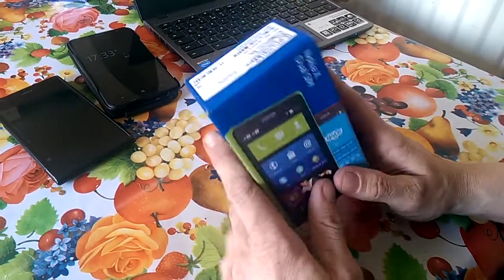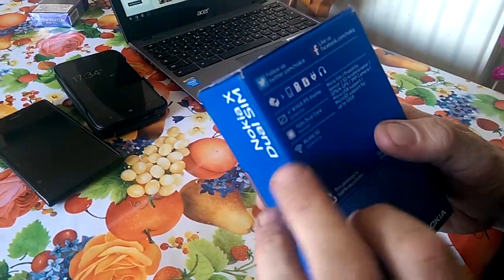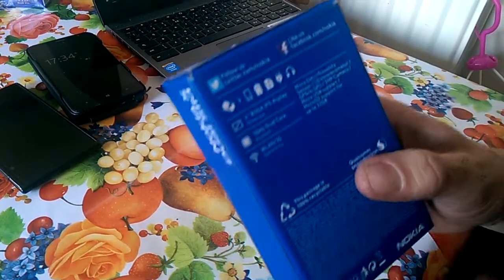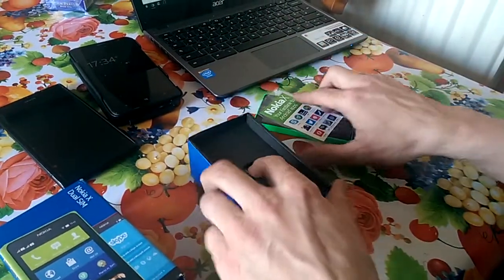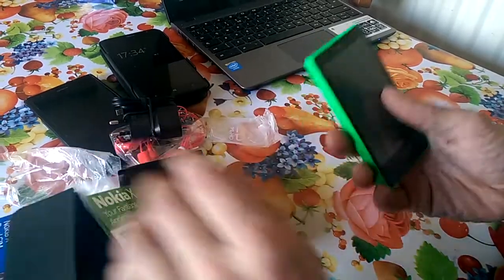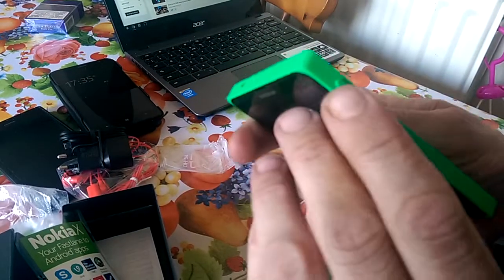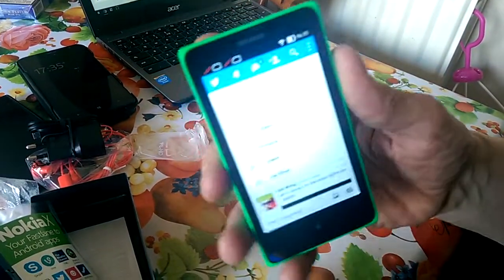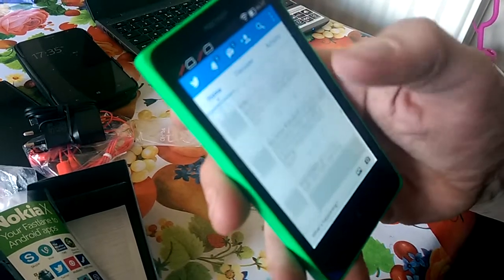Nokia X Ireland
Nokia X quick tour with Nokia News Ireland